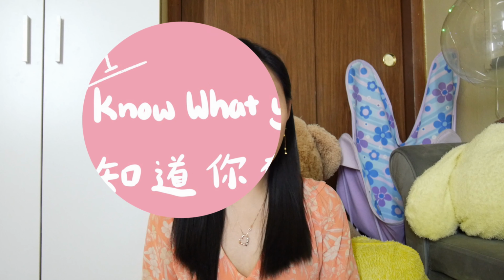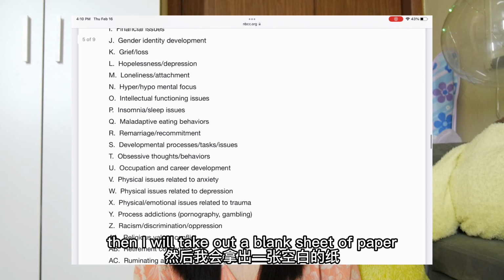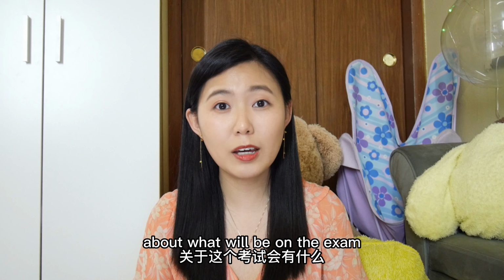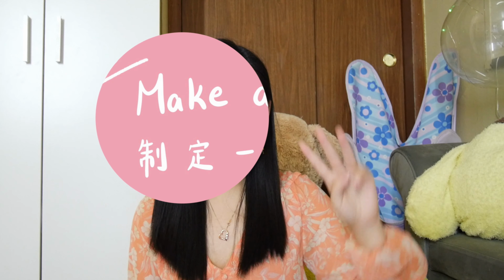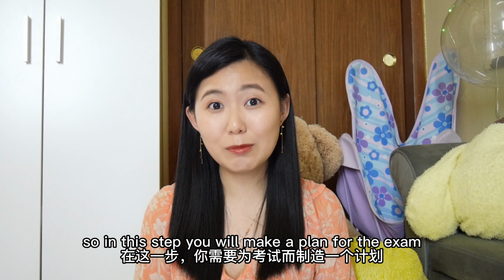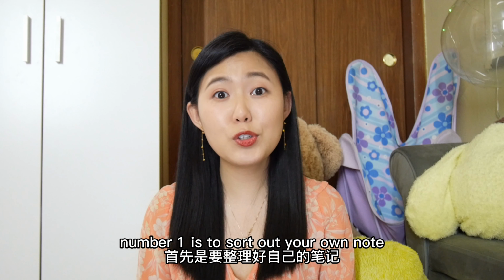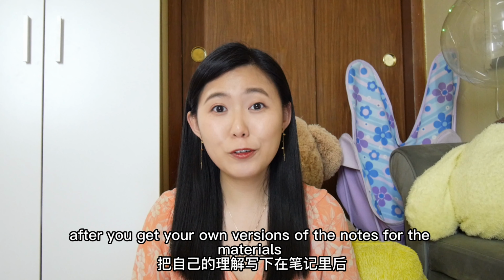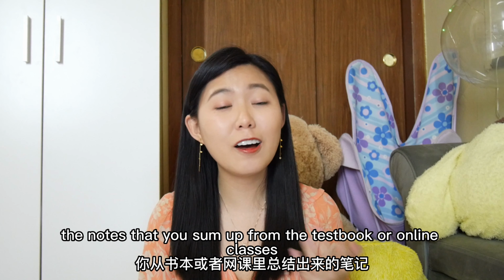How to Study for Exams✨Step-by-Step Guide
In this video, I will share some steps to study for an exam. The information will be useful no matter whether you are in school or outside of school! If you enjoy traveling, you can also check out my recent visit to London, Bangkok, and Seoul! Of course, more coming in the future!

📸 : Panasonic GF7
🎞  : 剪映

▴This video was directed, created, and edited by Amimi▴